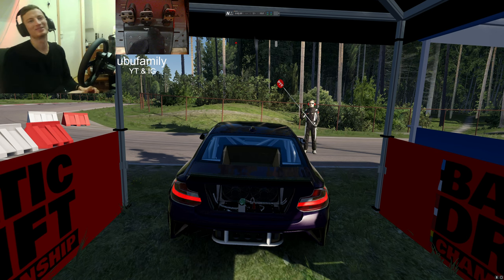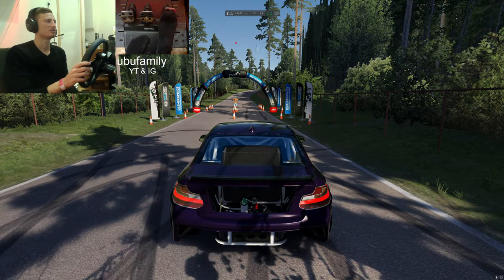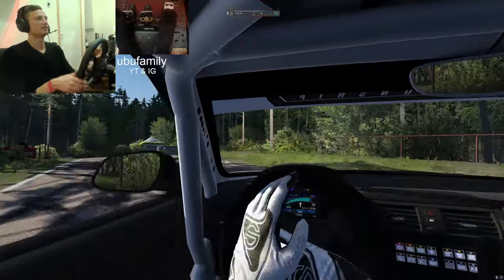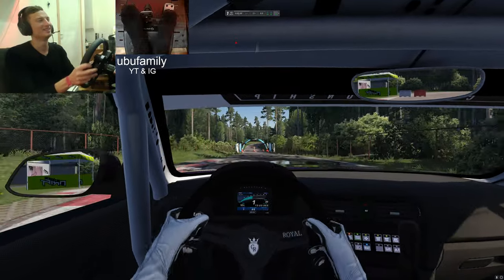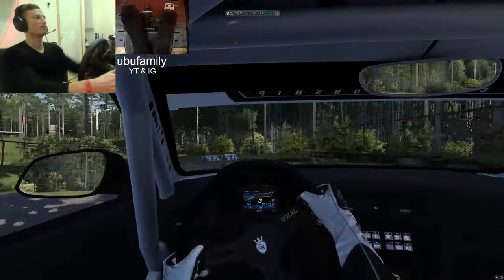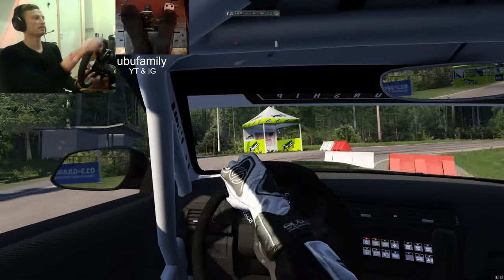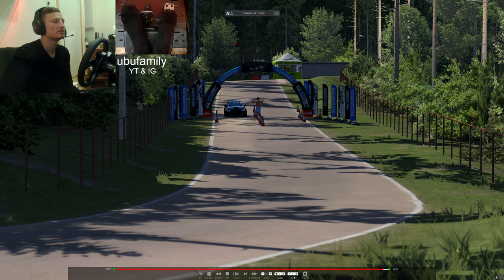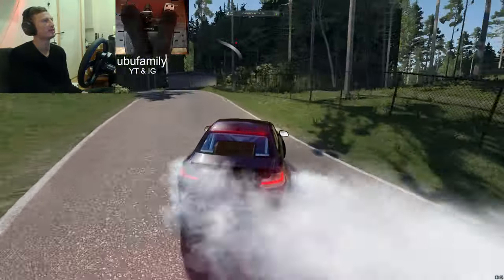SimDrifting The Witch Kettle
Assetto Corsa

Car
VDC BMW F22 EUROFIGHTER 1007hp

Fanatec CSL DD direct drive wheel with Boost Kit 180 180w 8nm